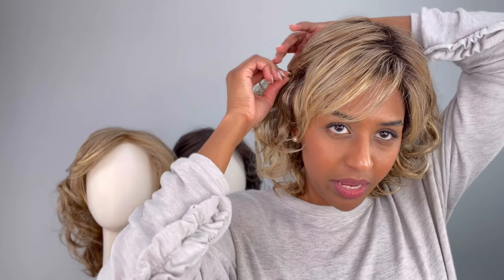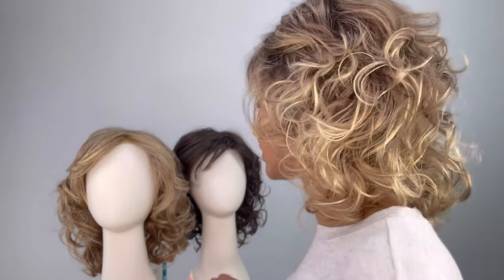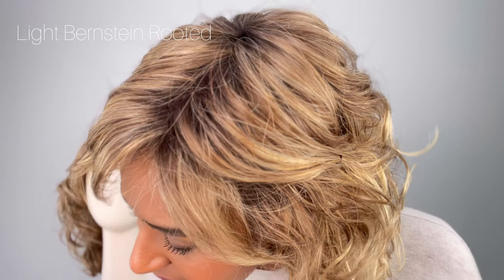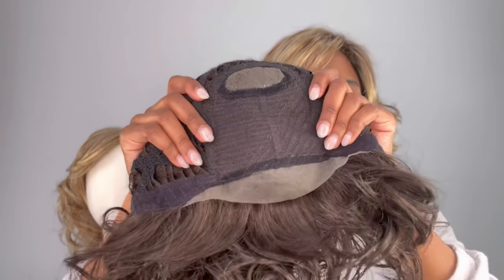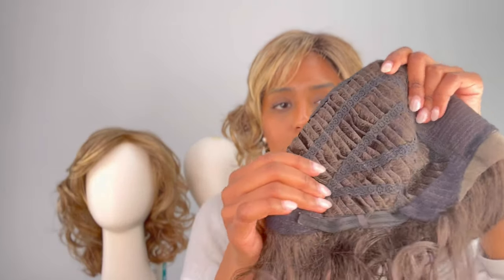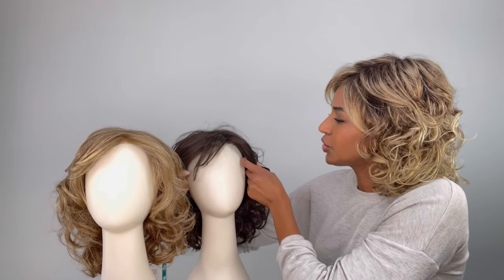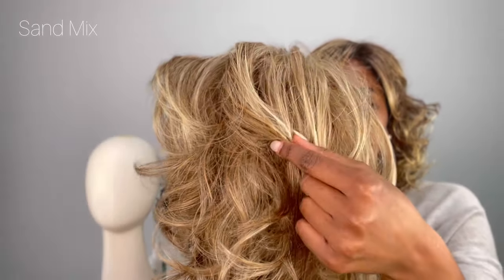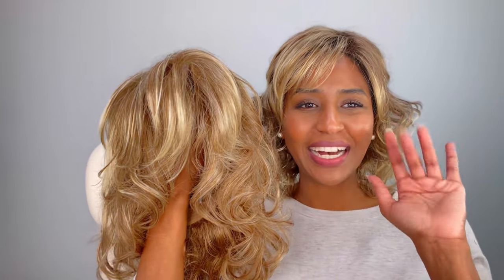Cat by Ellen Wille | Top 3 Colors: Sand Mix, Light Bernstein Rooted & Espresso Mix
and get ready to make a statement with the Cat by Ellen Wille. This gorgeous curly wig is perfect for adding drama and style to your everyday look. Its cascading layers give you texture, movement and beautiful curls that will bring out the fun side in you! Featured colors: Sand Mix, Light Bernstein Rooted and Espresso Mix.